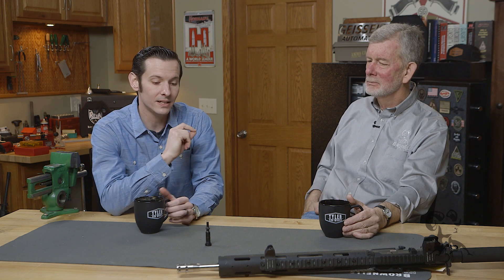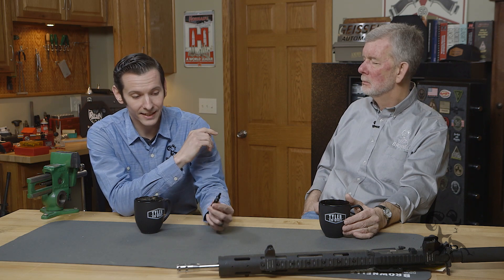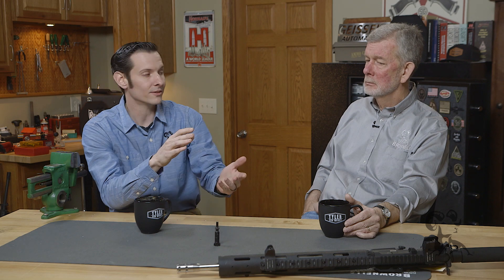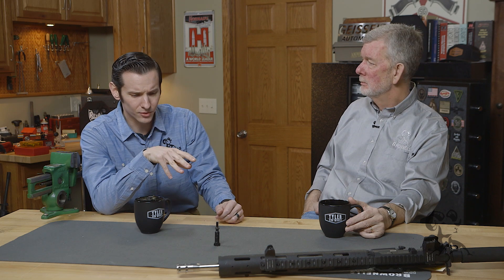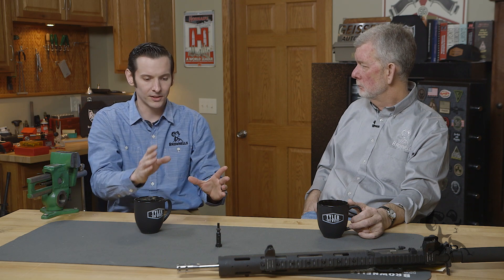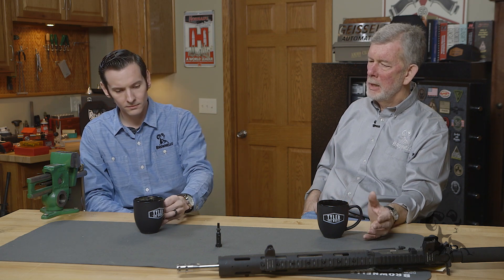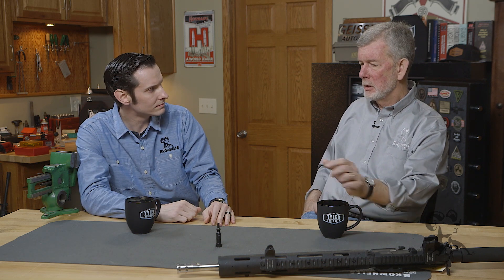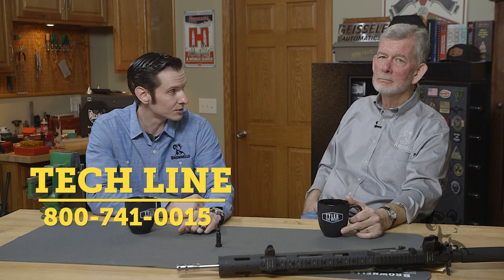Smyth Busters: Debunking an AR-15 Myth - Gas Ring Alignment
Today, Caleb Savant is joined by his fellow Brownells gunsmithing ("gunsmything"?) guru Steve Ostrem to debunk a common myth about AR-15 gas rings. The word on the streets and many Internet discussion forums is that the three small steel gas rings at the back of an AR-15 bolt must be positioned so the gaps DO NOT align. Otherwise, goes the reasoning, gas will escape through the opening and the rifle won't have enough pressure to cycle. But there's nothing to keep the rings from moving around as the rifle cycles, and they will periodically align by accident. When they do. nothing happens. The gun keeps firing. A very small amount of gas pressure will escape, but nowhere near enough to stall an otherwise properly functioning AR-15. If failures due to inadvertent ring alignment really did happen regularly, the AR-15 / M16 platform would be unsuitable for military and law enforcement use. So the Aligned AR-15 Gas Ring Myth is BUSTED!

Looking for more firearm / gunsmithing wisdom?